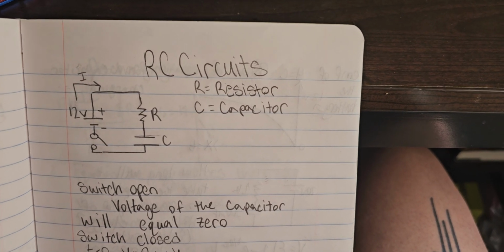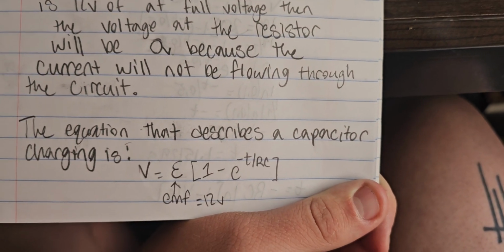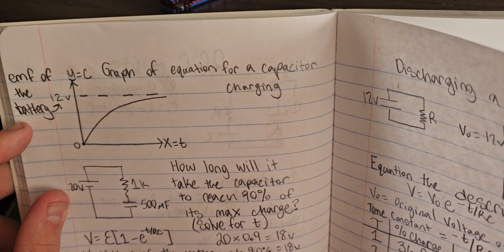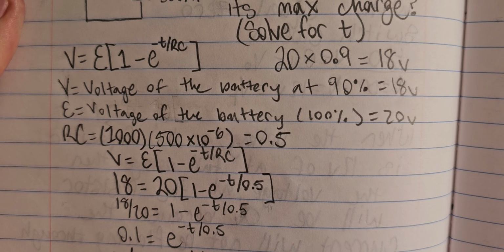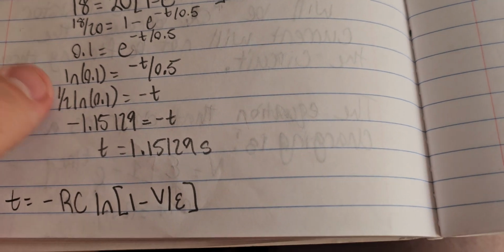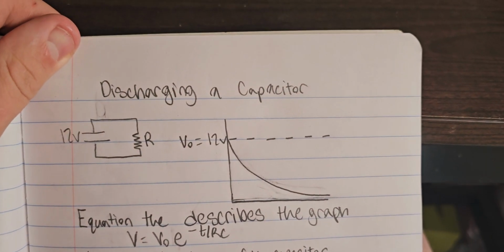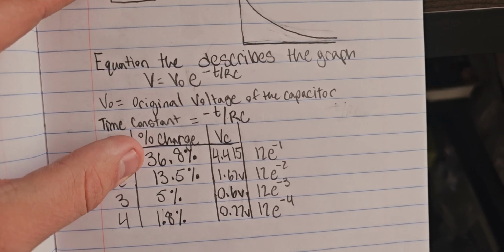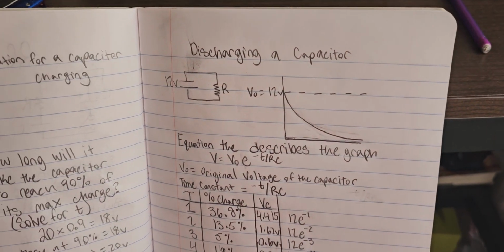RC Circuits ECE-203